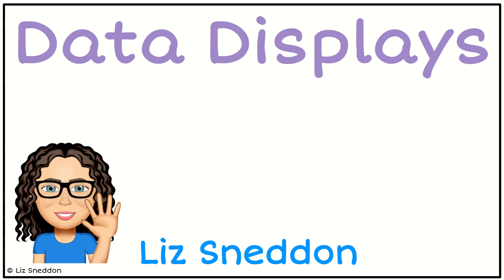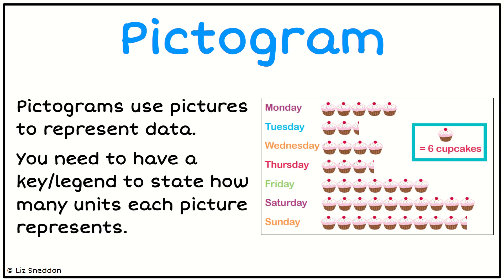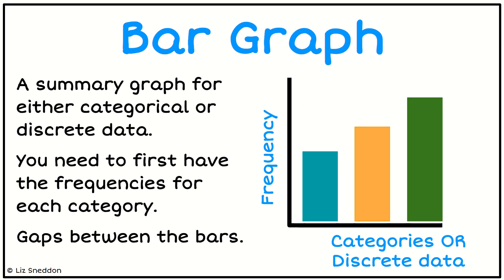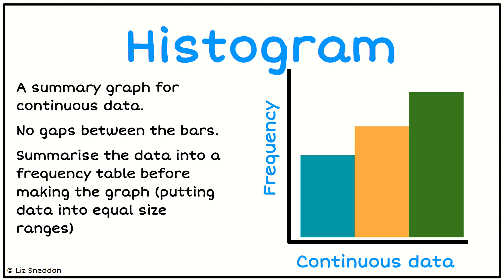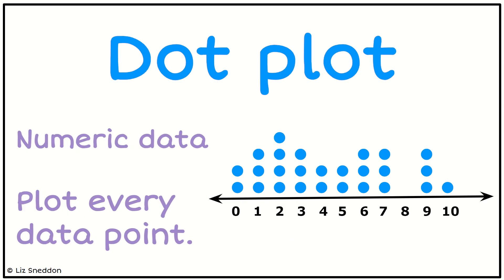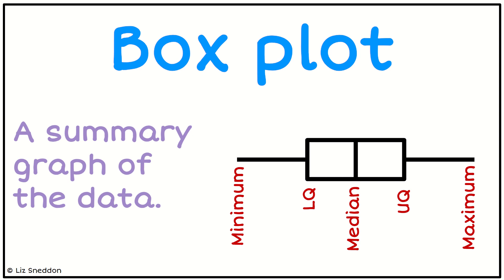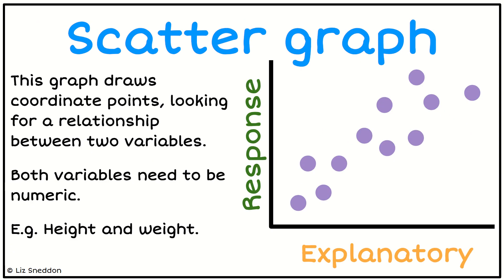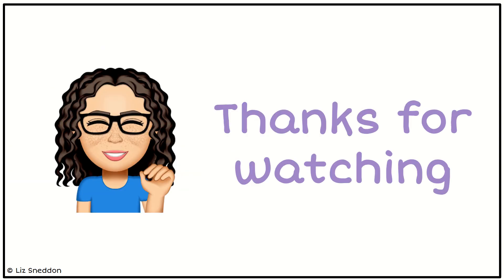Data displays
Different data displays.